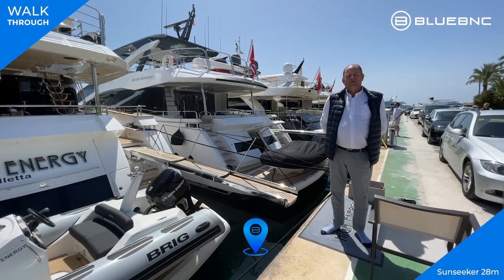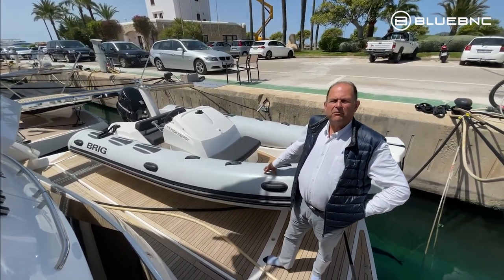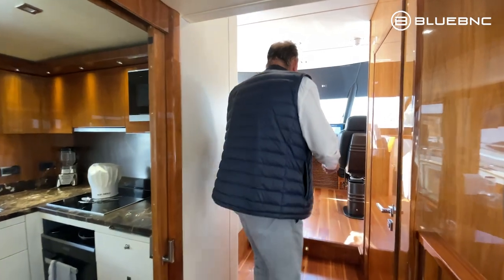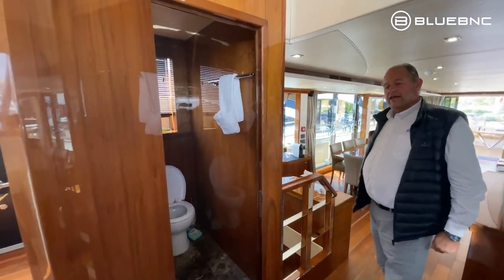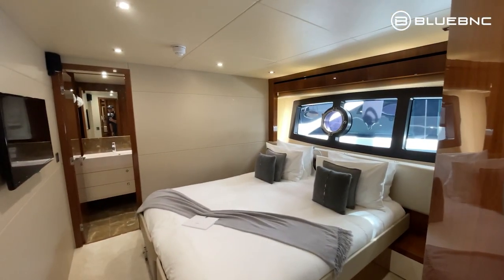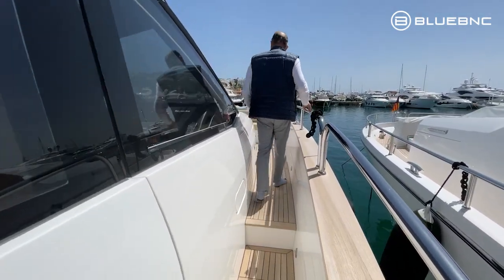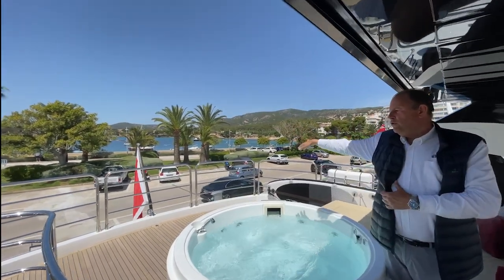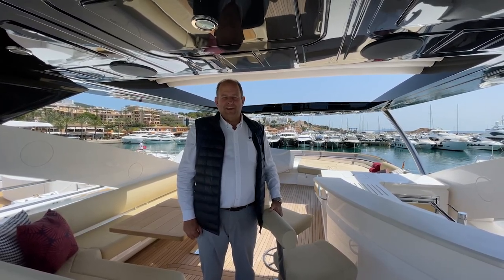Sunseeker 28m - High Energy at Puerto Portals, Mallorca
James von Eiberg showcasing the Sunseeker 28m High Energy